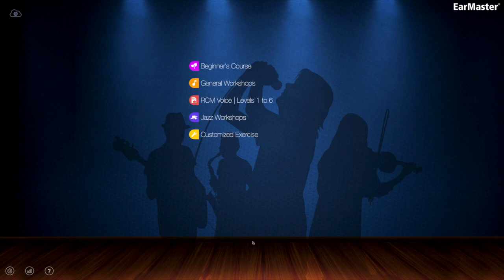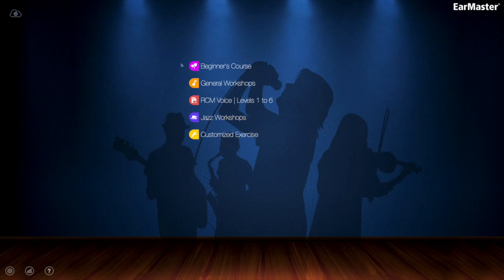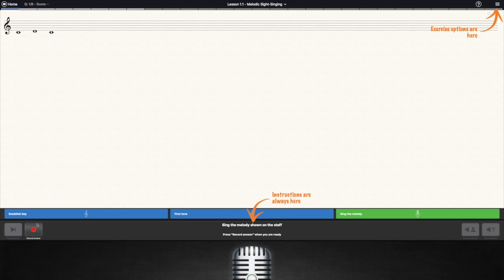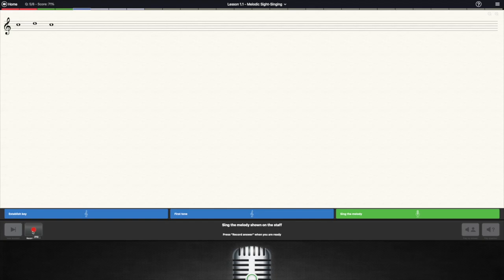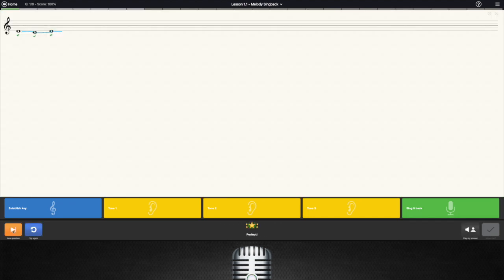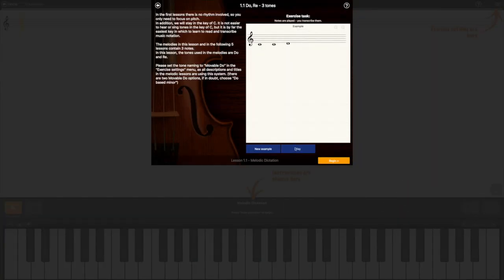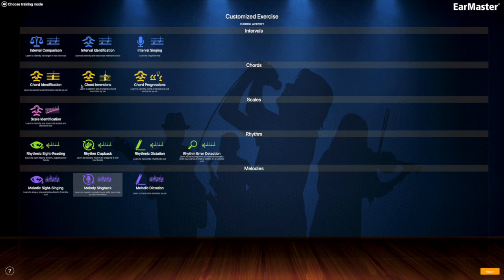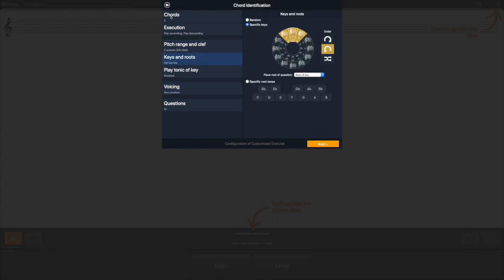EarMaster 7 - My Review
EarMaster is really a fantastic tool for you to make a tremendous progress in ear training.